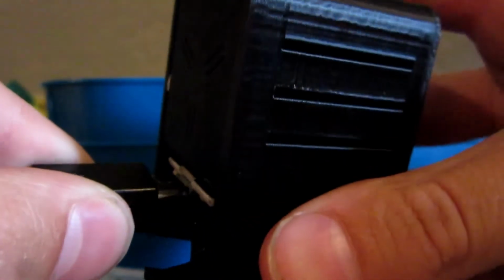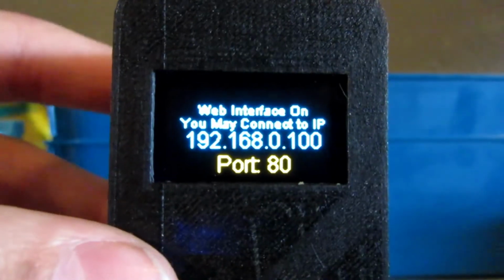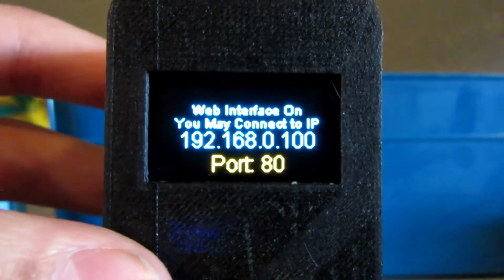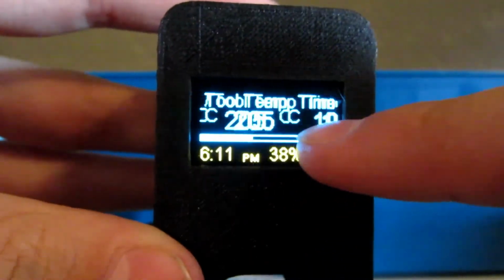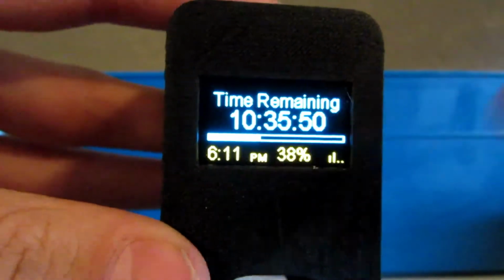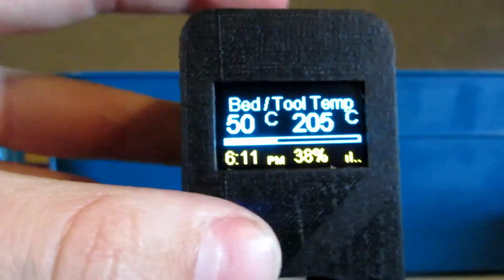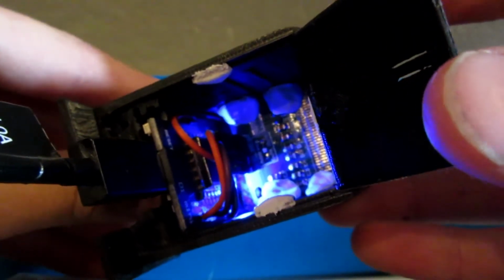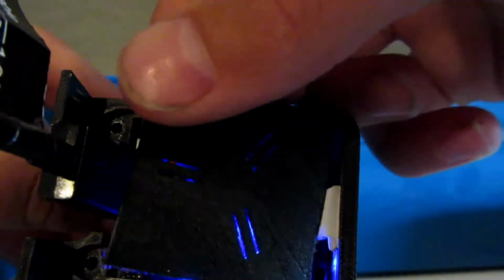3D Printer Monitor!